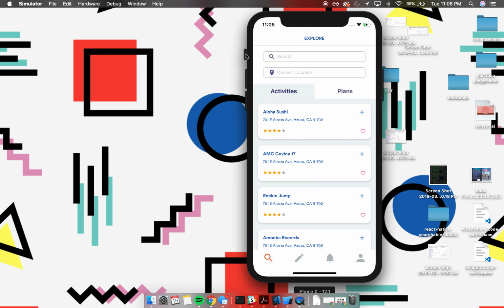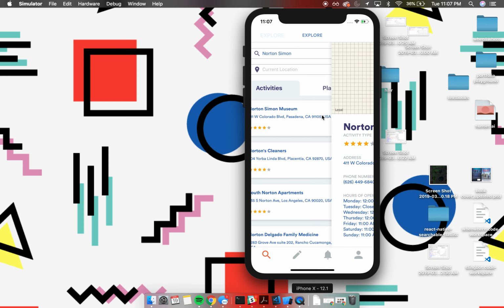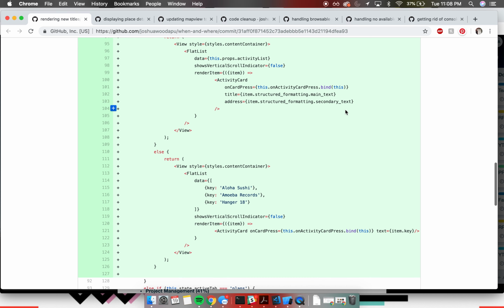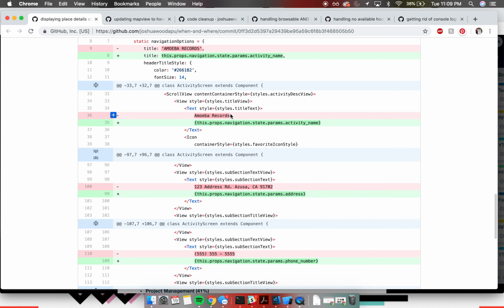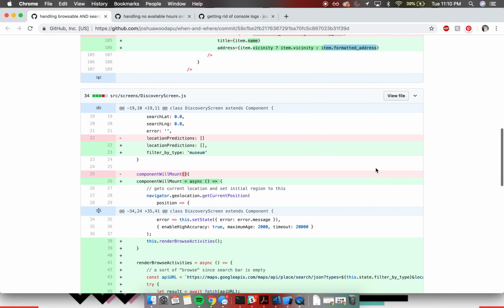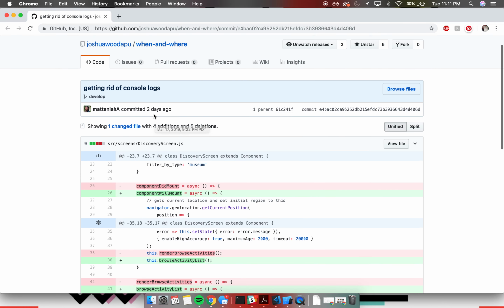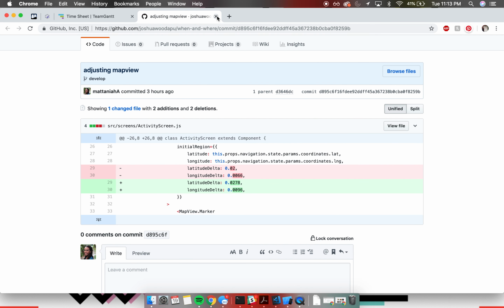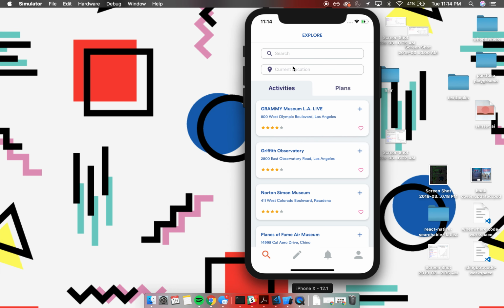Sprint 5 Recap